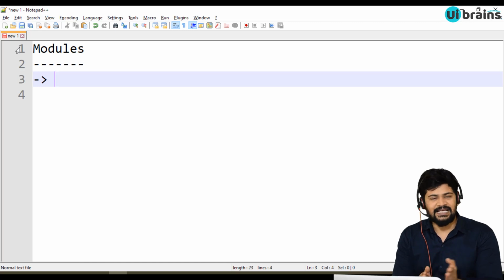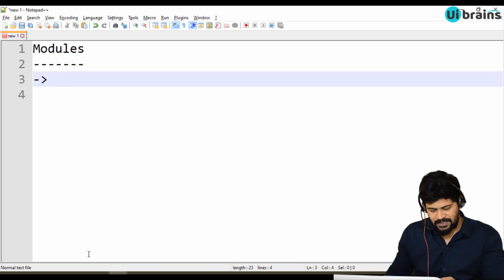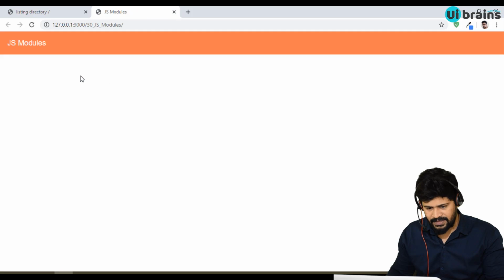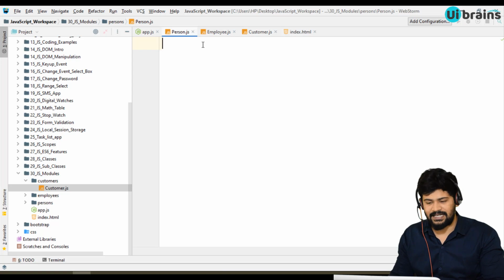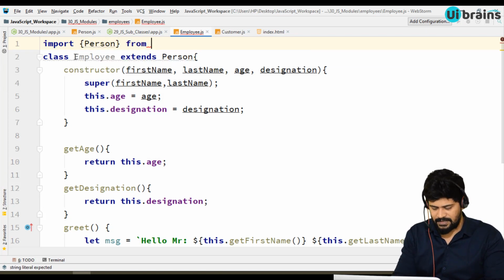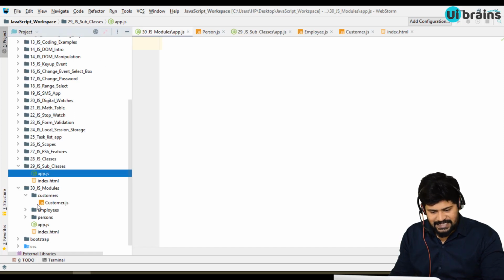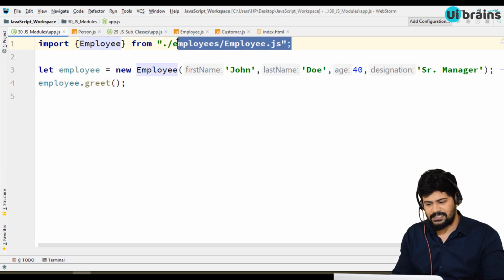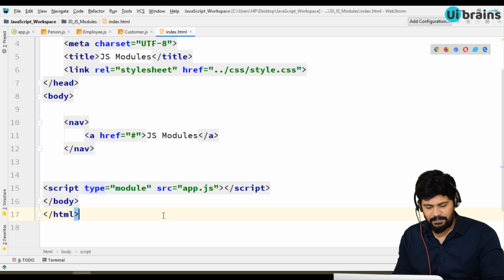56. Object Oriented Modules Concept in JavaScript | javascript tutorial | UiBrains | NAVEEN SAGGAM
56. Object Oriented Modules Concept in JavaScript | javascript tutorial | UiBrains | NAVEEN SAGGAM